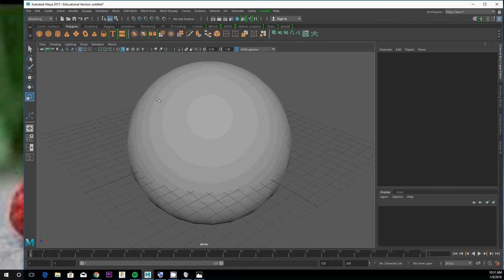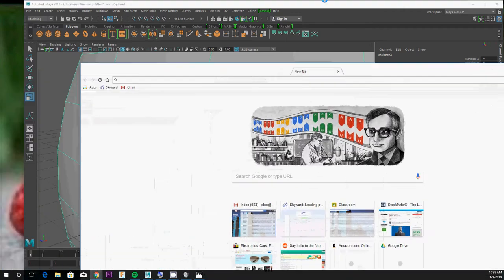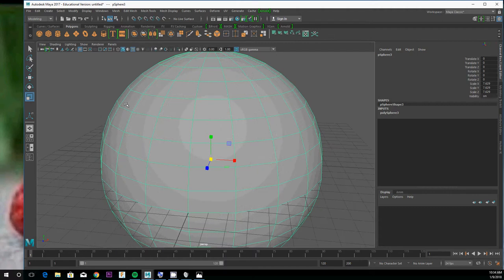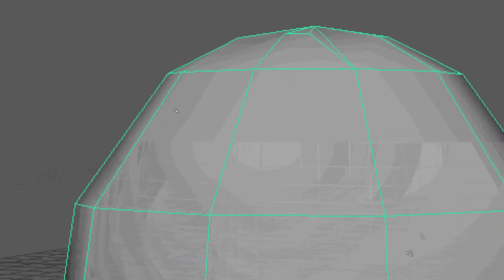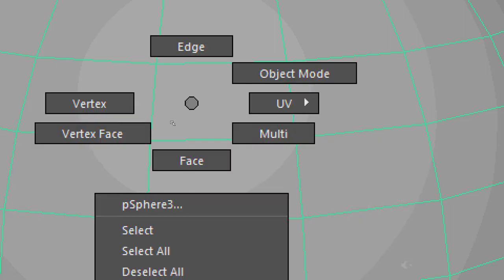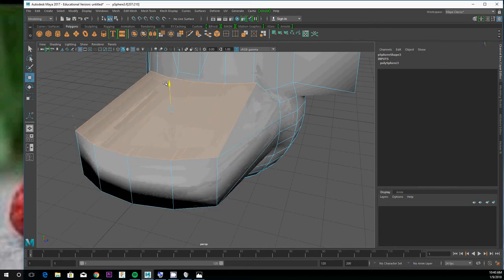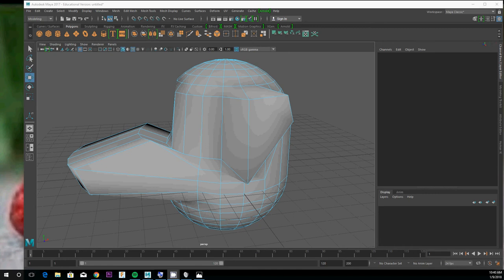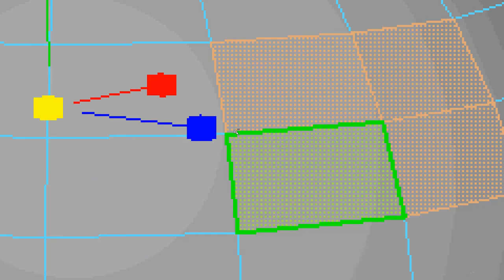Intro to Maya - Polygon Meshes / Polygon Editing - Tutorial 2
Learn about the fundamentals of Polygon models in Maya 2017. Topics covered: Face Mode - Smooth - Reduce - Meshes